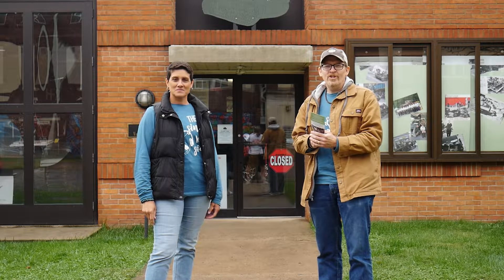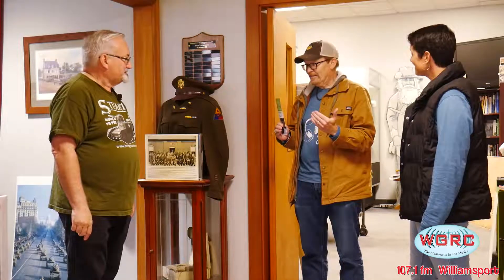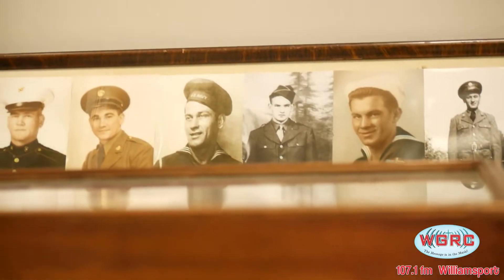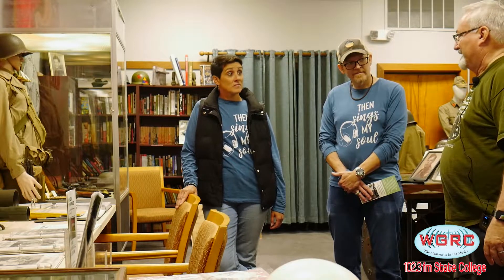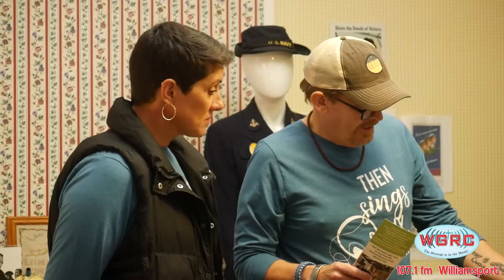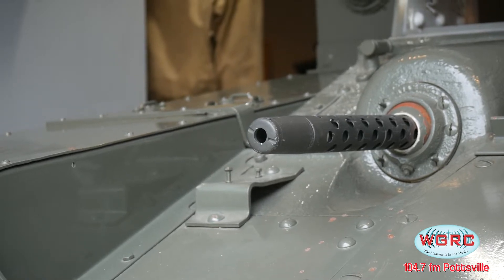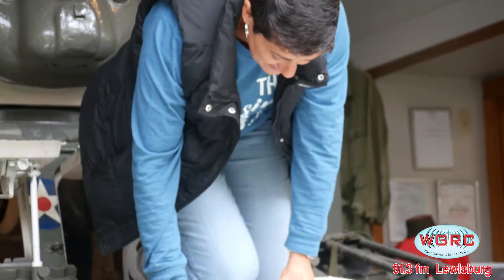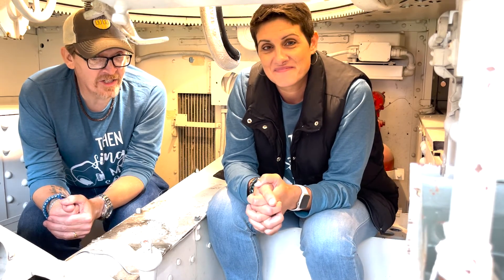Around The Valley with Dave & Wanda - S2:E11 - Stuart Tank Memorial Museum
In Wanda's first adventure Around The Valley, Dave and Wanda visit the Stuart Tank Memorial Museum and learn about this WWII Central PA icon.